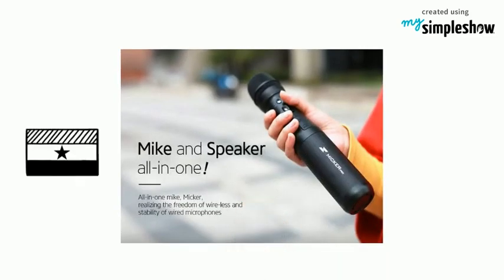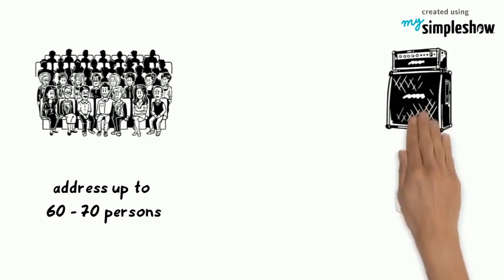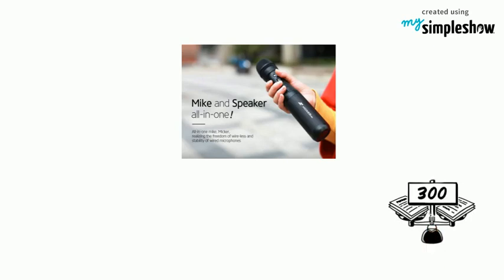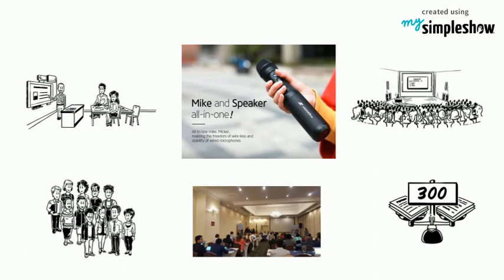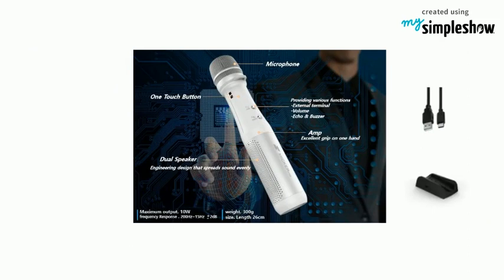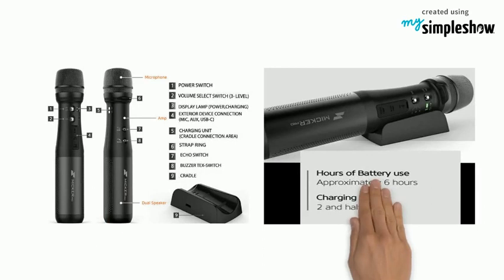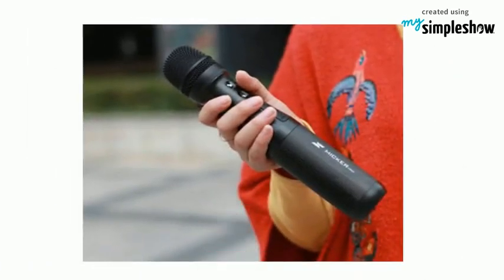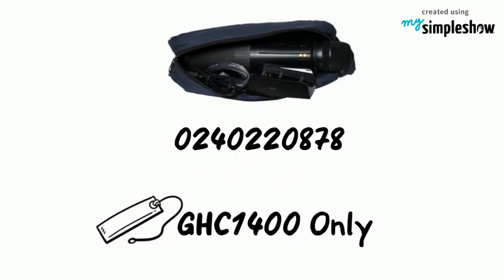Wow! This will save you a lot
Micker Pro